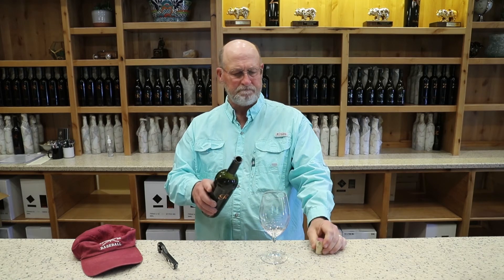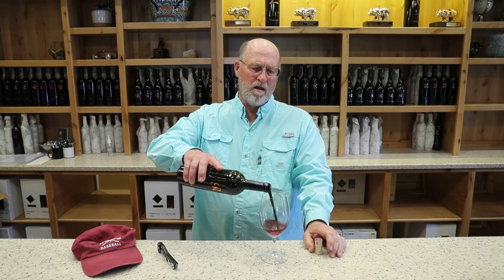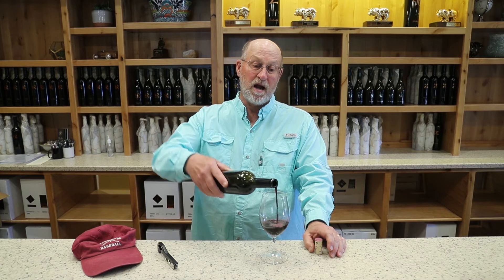2018 Jeff Runquist "R" Teroldego, Creek Side Vineyard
Learn more about our 2018 Jeff Runquist "R" Teroldego from Creek Side Vineyard, included in the 2020 May Wine Club release. In this video, Jeff Runquist describes how a trip to Italy eventually became a wine label at the winery.

This is a delightful red wine from Creek Side Vineyard. It is fruit-forward with aromas of black cherries and smokey notes from its ageing in French and American oak barrels for 16 months. The high to medium level of acidity keeps the wine succulent and juicy, with supple tannins for a smooth finish.